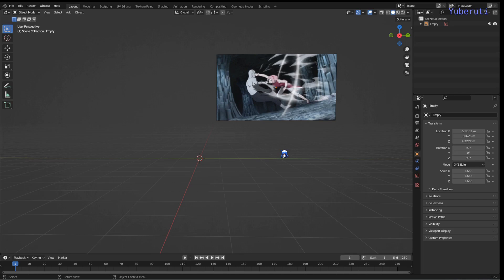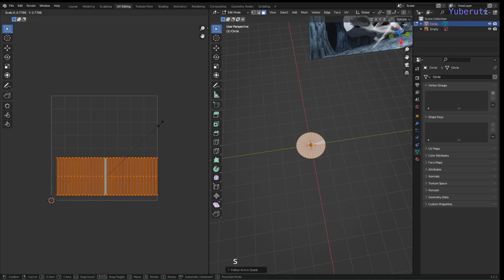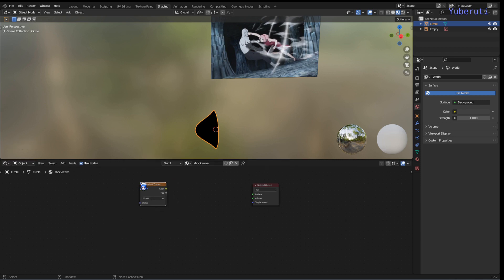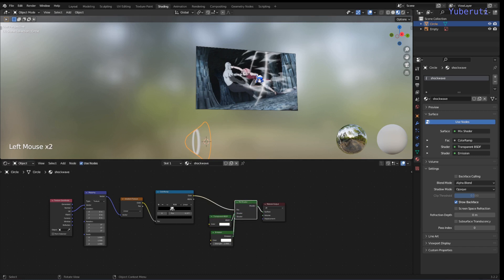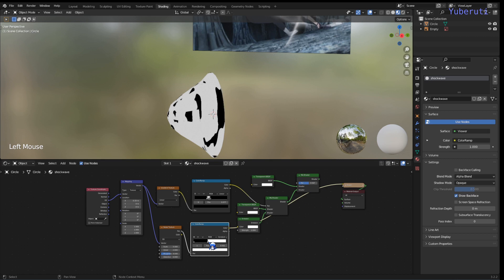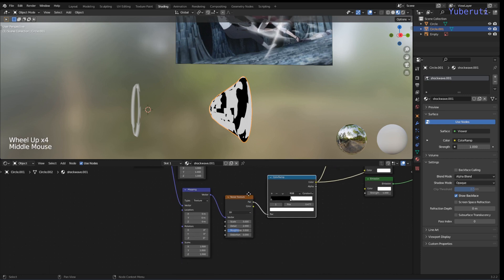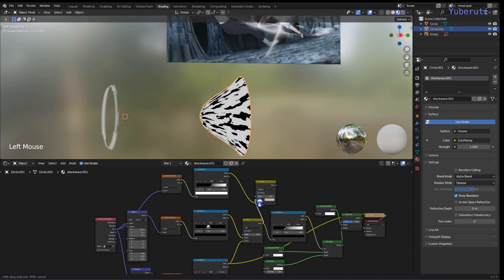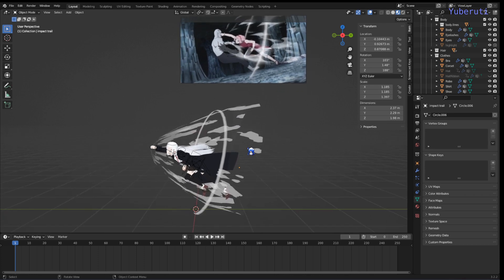How to create Anime Style Shockwave/Impact in Blender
This video shows how to create Anime Style Shockwave/Impact in Blender.